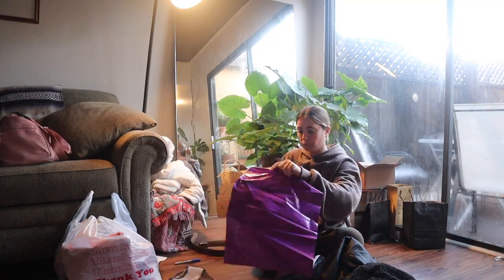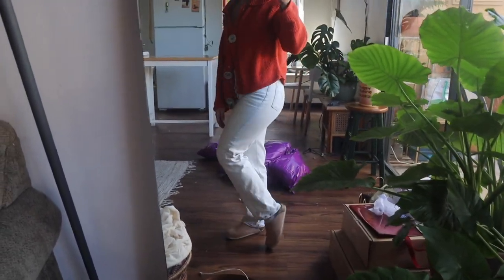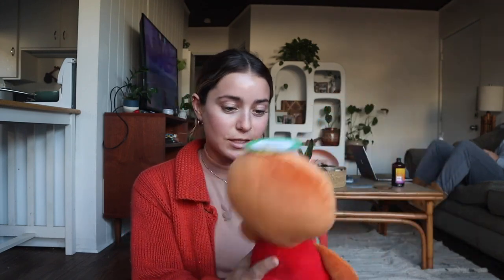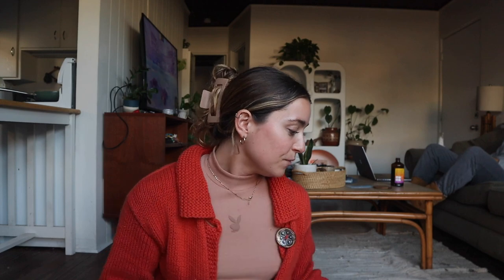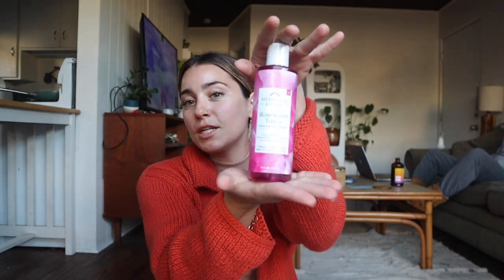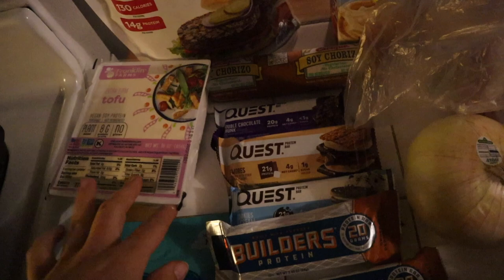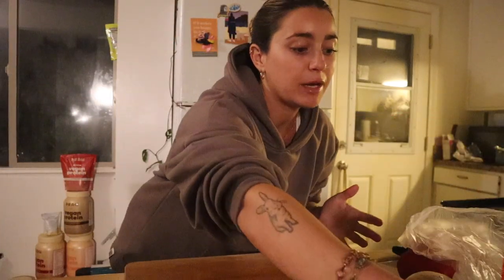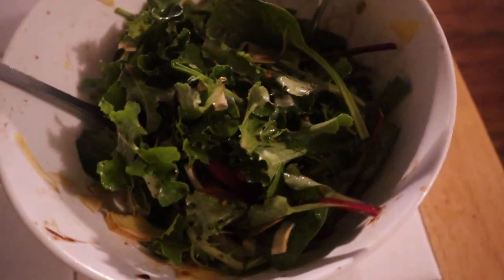a few days in my life | christmas shopping, thrifting, trying new recipes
a very random assortment of clips over a few days